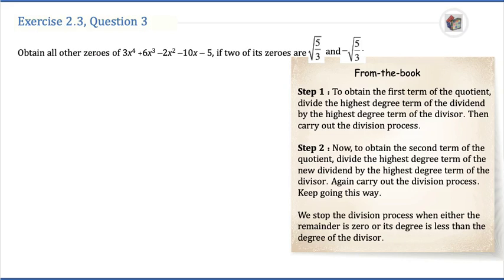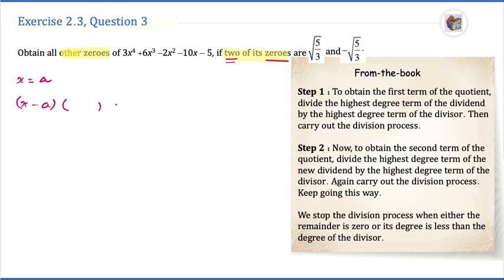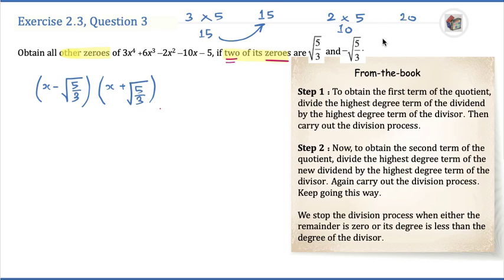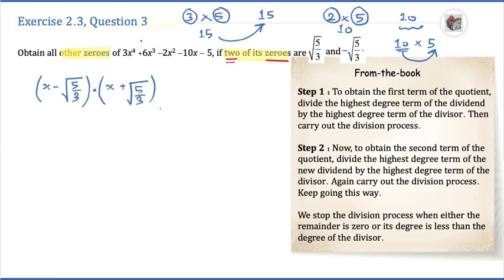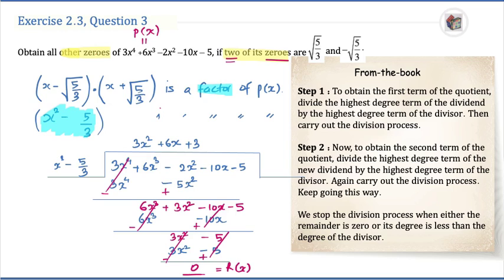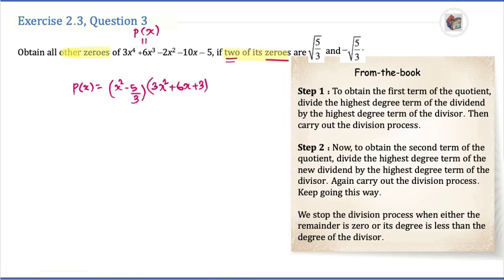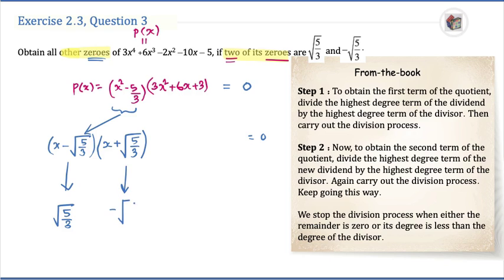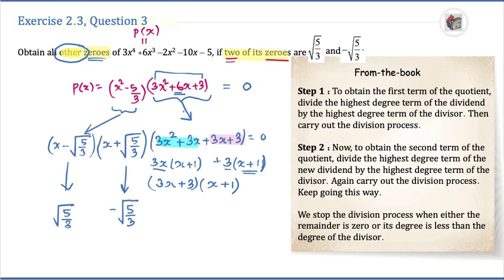Polynomials | Exercise 2.3, Question 3 | Class 10 Maths NCERT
Given two zeroes of a 4th degree polynomial, can you tell the other two? The solution  uses our understanding of factors and polynomial division.
Watch the complete video solution to build more clarity in each of these aspects and be ready to ace this topic in your boards!